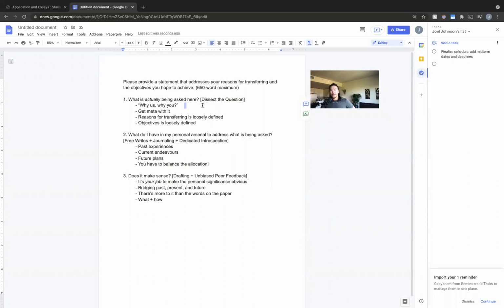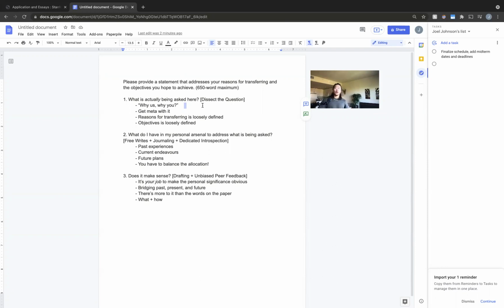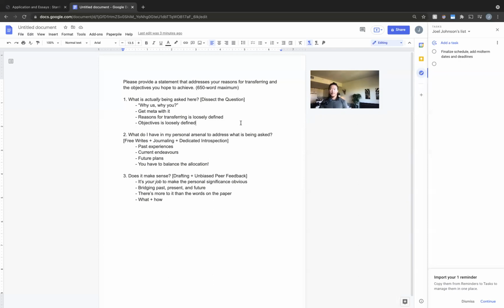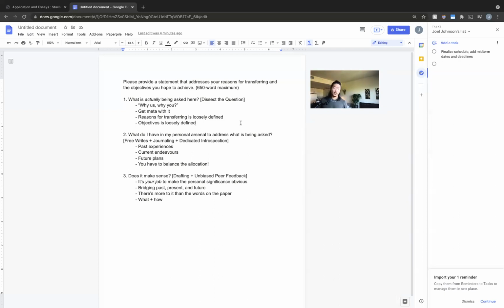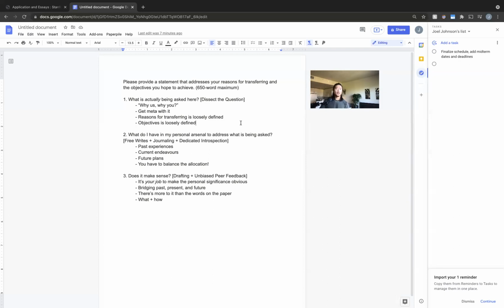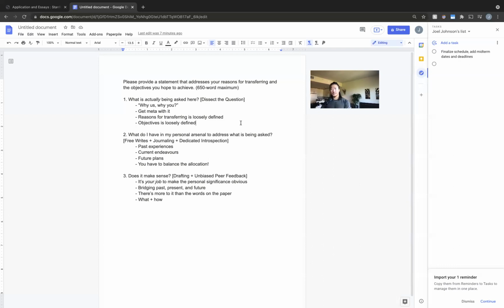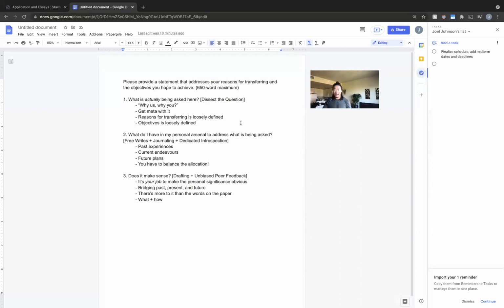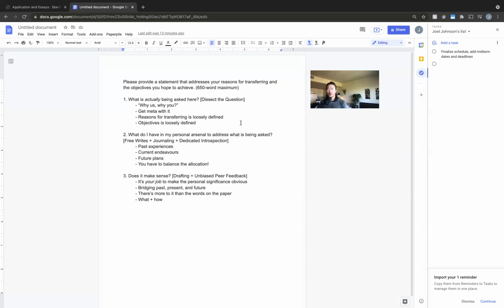The Stanford Transfer Essay - Let's Talk About It